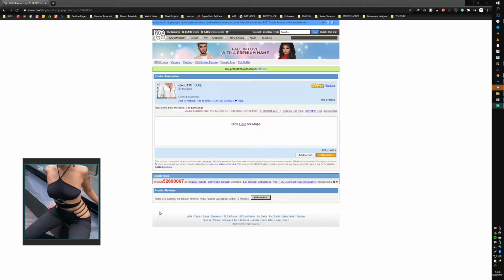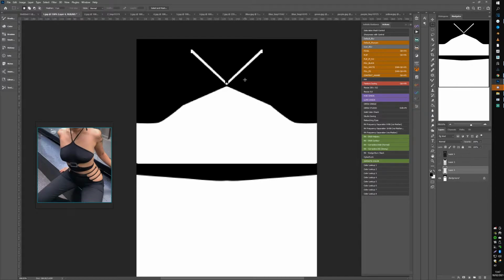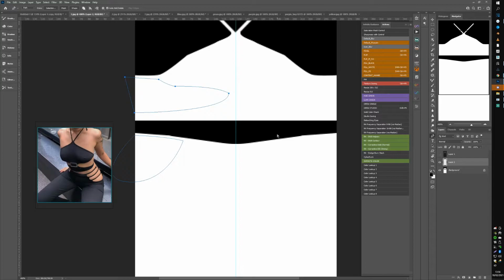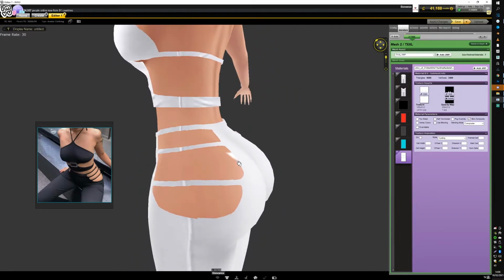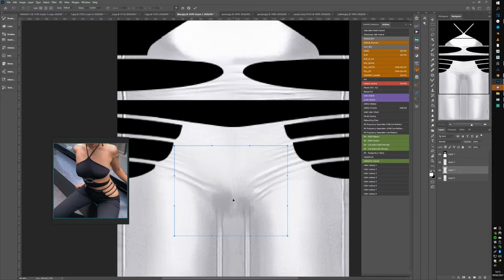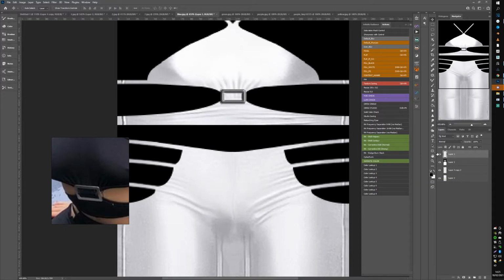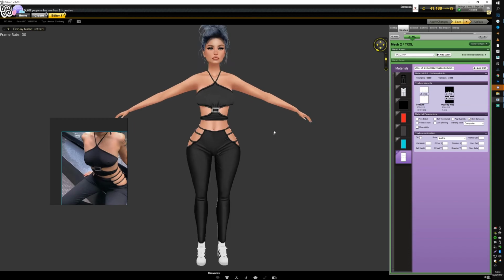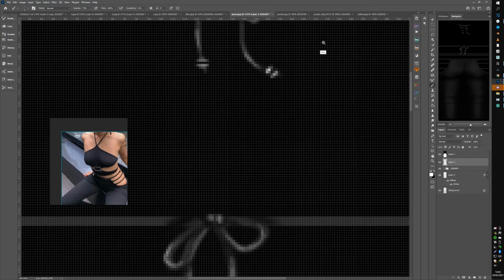IMVU TUTORIALS - OUTFIT WORKFLOW 0004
hello guys... I'm sorry that I'm not replying it's just I don't check youtube much... if you have a question just send me through discord (ID thovarex#9561​​​​)... hopefully I can manage in this way

WORKFLOW OF AN OUTFIT.

hope you find this helpful. thank you